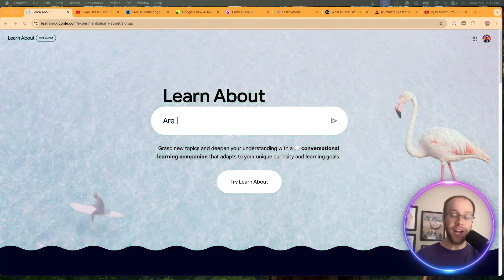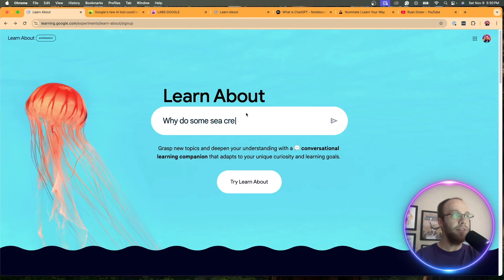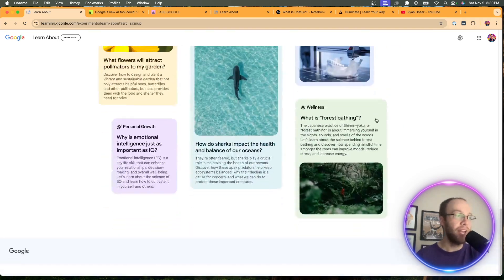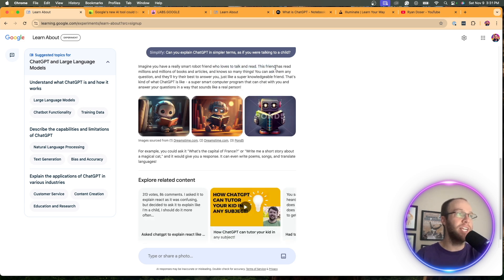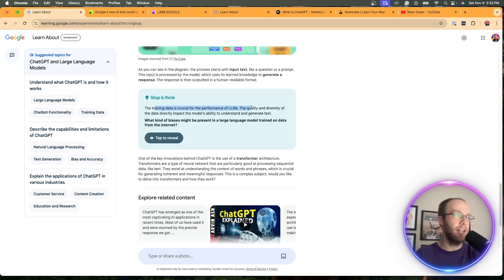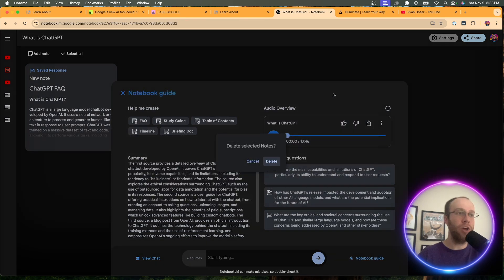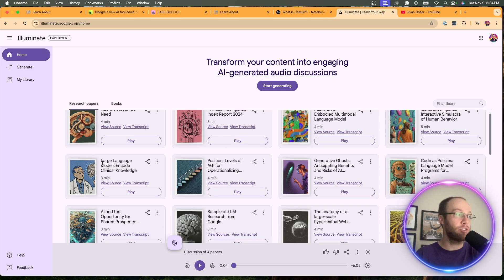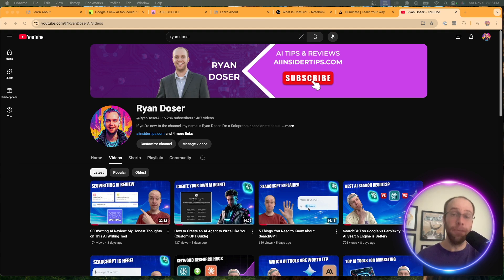Google Launches New AI Tool: Learn About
Google launched another AI tool called "Learn About." This is a conversational learning companion that adapts to your unique curiosity and learning goals.

Time Stamps:
0:00 Intro
0:48 What is Google Learn About?
1:40 Testing This New AI Tool
3:31 Comparison to NotebookLM
5:04 Final Thoughts